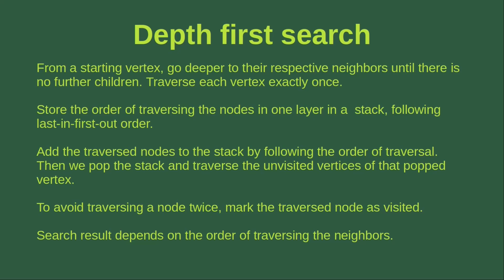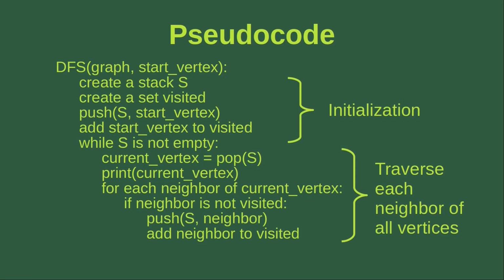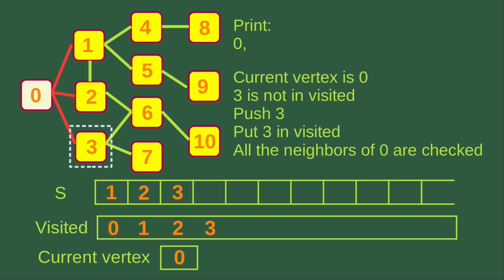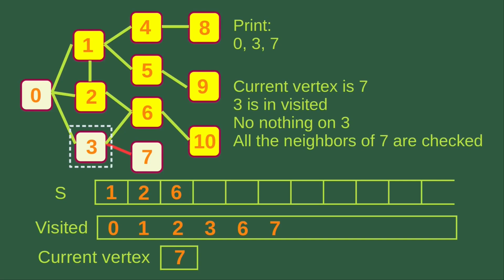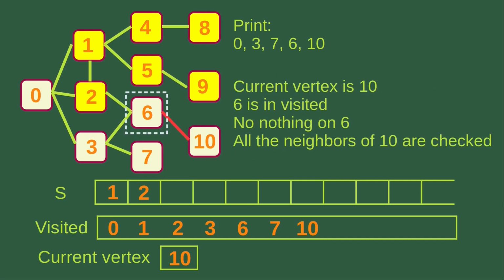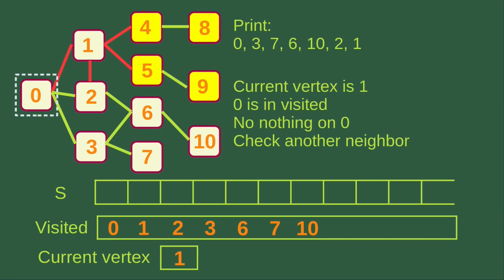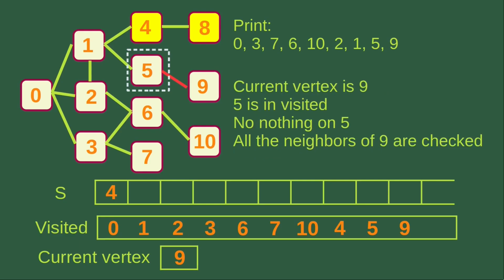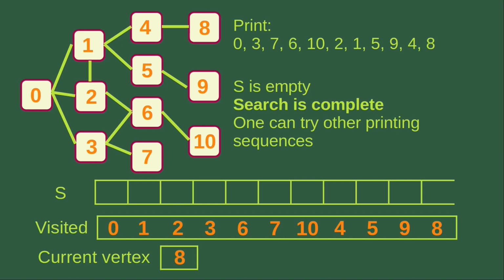Depth First Search (DFS) - Basic Algorithms Fast (26)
Depth First Search (DFS) is a systematic method of traversing or searching through tree and graph data structures. It initiates from a starting node and explores as far as possible along each branch. Imagine we have a stack of nodes, starting with the root node. We visit a node, mark it as visited, and push it onto the stack. Then, we proceed to an adjacent unvisited node, mark it as visited, and push it onto the stack, continuing this process. When we encounter a node with no unvisited neighbors, we pop the nodes off the stack until you find one with unvisited neighbors, resuming the search from there. This cycle repeats until every node has been visited. This approach ensures that every path is explored to its fullest depth before moving on.

At the comment section, you can leave other possible paths of depth first search performed in my example.

0:59 - Pseudocode of depth first search
1:53 - Visualization of depth first search